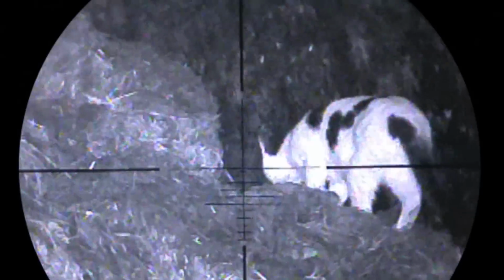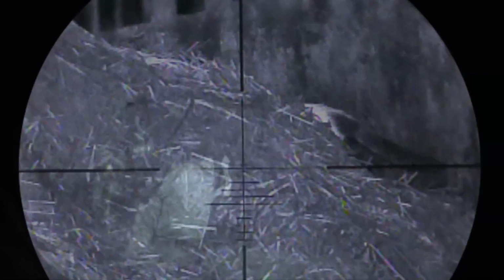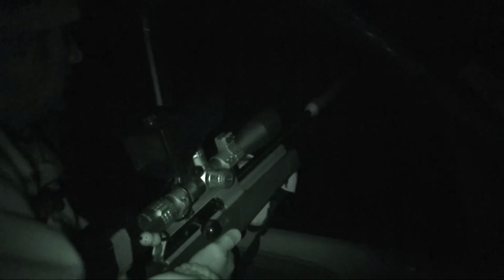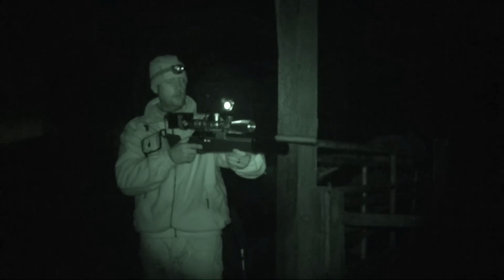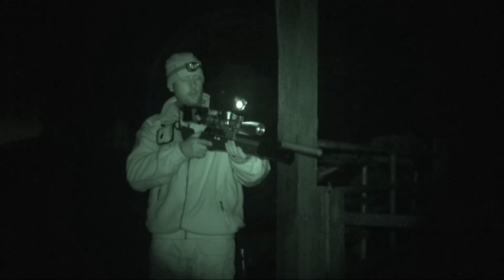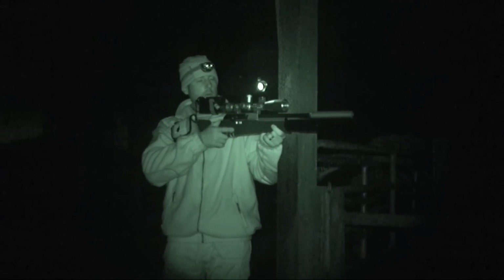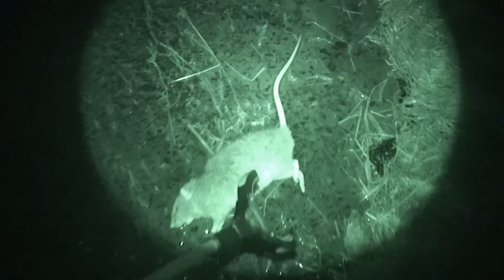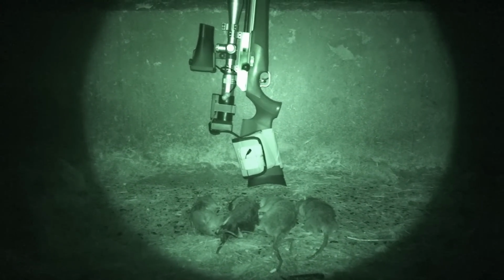Air Rifle Hunting NiteSite Viper Rat Shoot 4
This video is actually from 2016 were i spent a few hours sitting in my van one night with my air rifle and NiteSite Viper trying to help reduce the number of rats on a local dairy farm.
Here in Northern Ireland rats are on our general licence as they are considered an agricultural pest and can be controlled all year round, this was done here with the use of a legally held air rifle on land that i have permission to do so on in a legal and humane manner as not to prolong or glorify the death of the animal.

Rifle BSA Super10 John Bowkett Blueprinted .22cal 15ft/lb
Scope Nikko Stirling Targetmaster 4-16x44 LRX
Pellets JSB  Diabolo Exact 15.9 Grain
NiteSite Viper add on NV